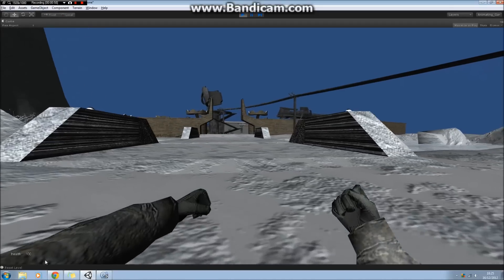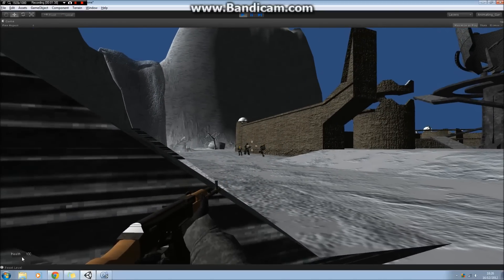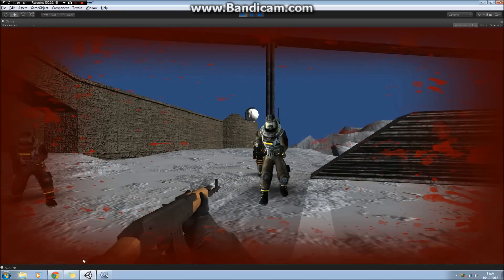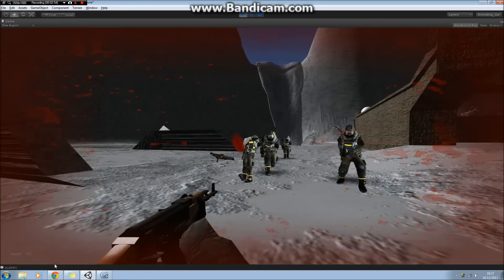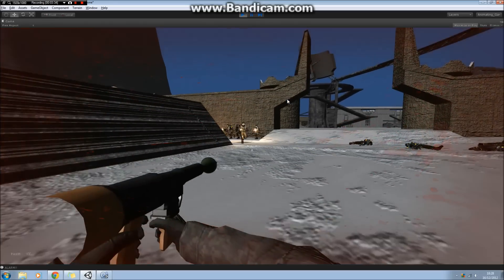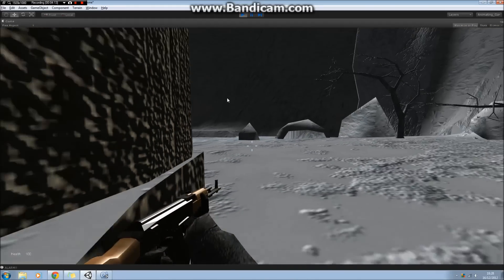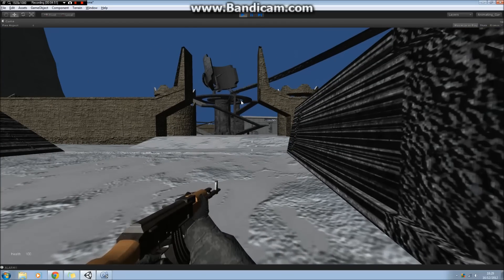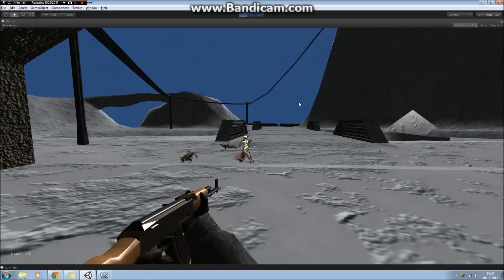AI Testing: coAdjoint Unity Development Blog 10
In this (rather old) video I demonstrate and test the capabilities of the bots that will be the majority of the enemies in the demo. They can go to an alarm point, take cover intelligently and hunt you down.

Much progress has been made since this video so expect something new in a few days!

Also, I should note that none of my 'exciting' new stuff is in the demo yet, January will be the month when the demo comes together.